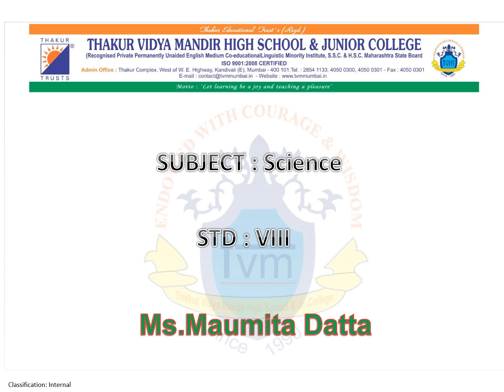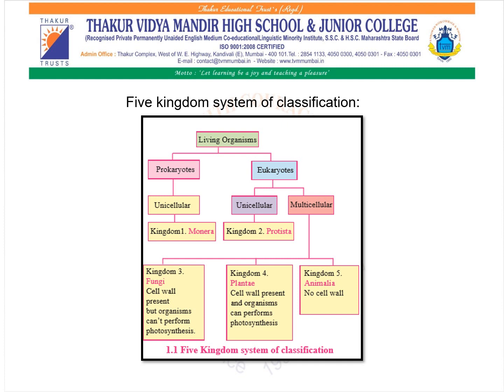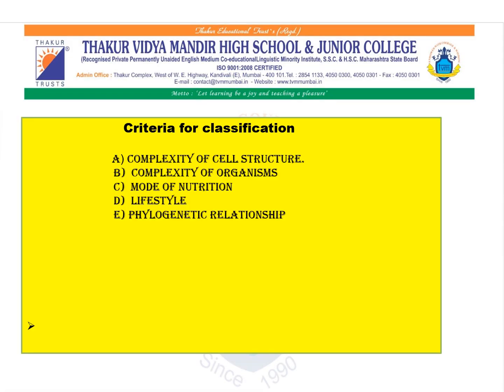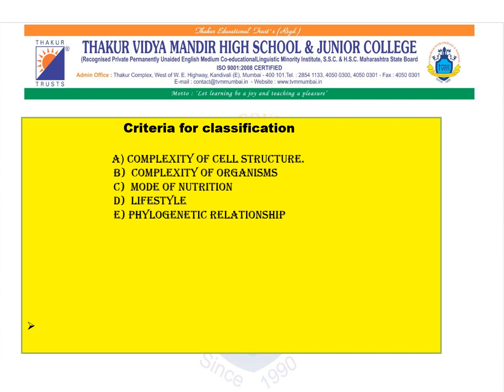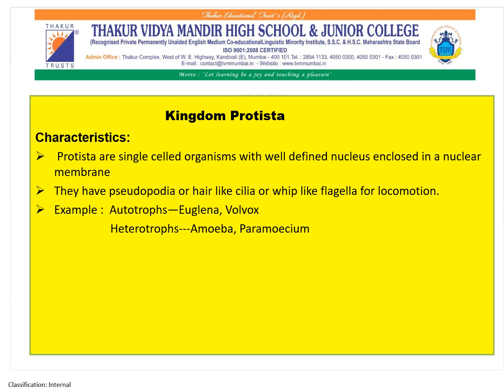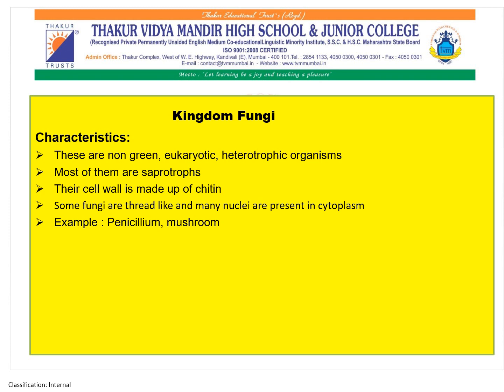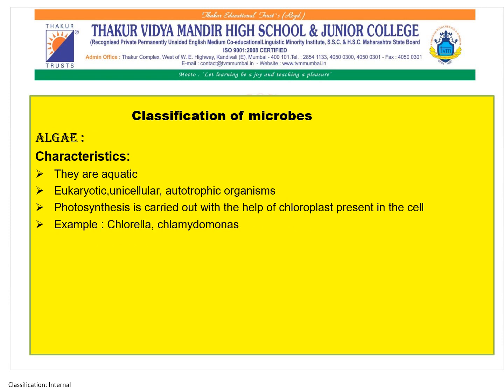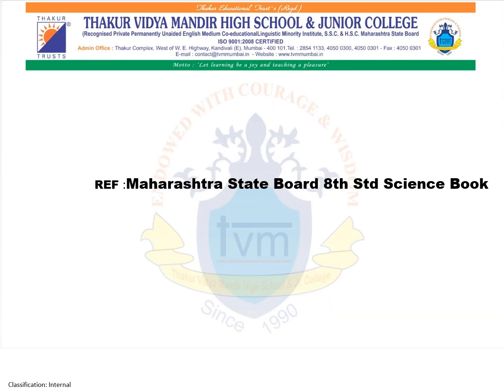Std 8, Science,1. Living World & Classification of Microbes,Ms.Maumita Datta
Std 8
Subject : Science
Topic : Living World & Classification of Microbes.
Made by Ms. Maumita Datta